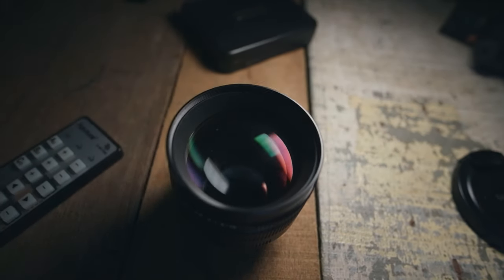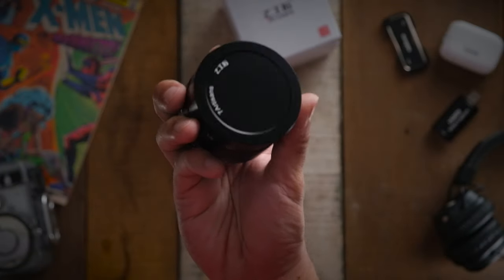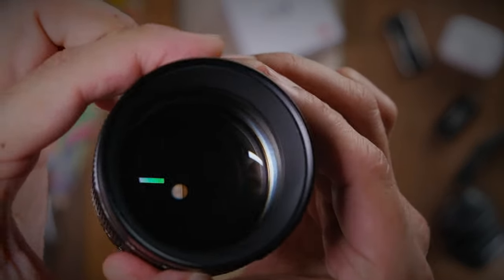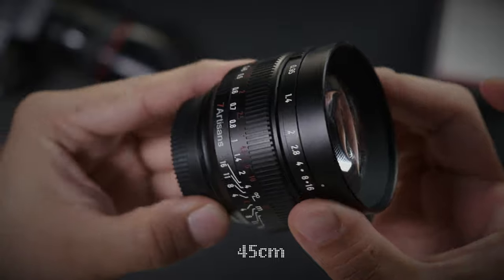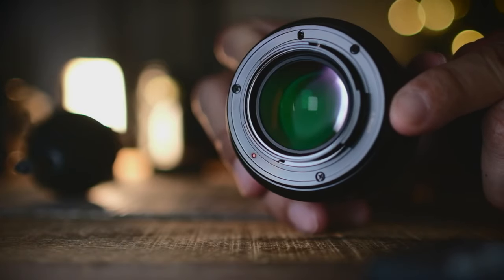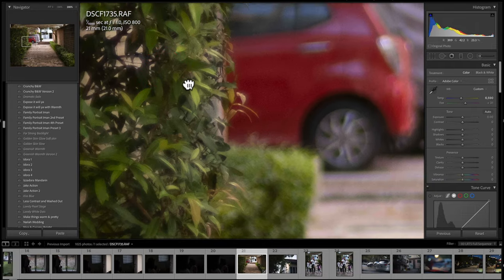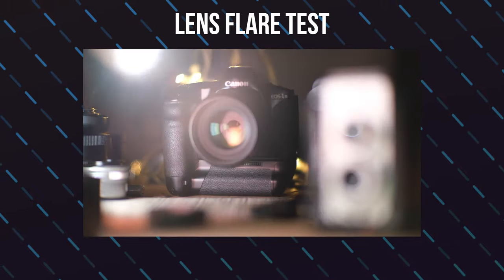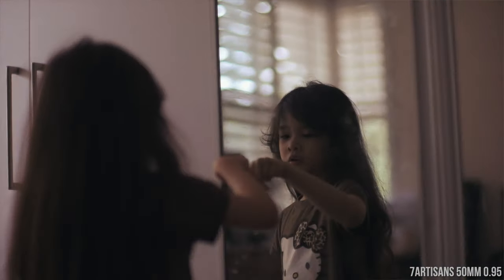7Artisans 50mm f0.95 - The New Bokeh Monster from China! Is it any good?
The 7Artisans 50mm f0.95 is a Bokeh Monster ! It virtually obliterates everythg into Bokehness 'Toneh'..is it any good though?

0:00 Intro
0:37 Build Quality
2:07 Specs
3:25 Usability & Experience
4:11 Sample Shots
4:49 Closer look in LR
5:25 Bokeh Test
5:51 Lens Flare & Lens Breathing Test
7:03 Conclusion

My  KIT for Filmmaking :

Cameras
EOS R5

Lenses
7Artisans 35 1.2
7Artisans 25 1.8

Computer used to edit :
1TB SSD, Radeon Pro 560X 4 GB